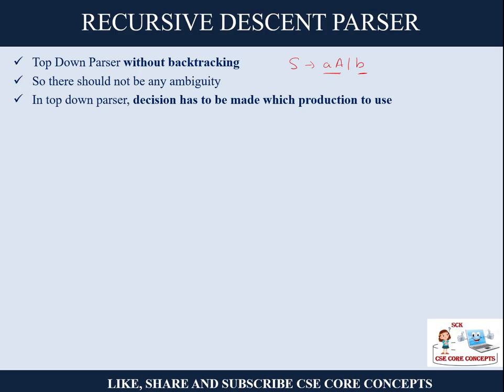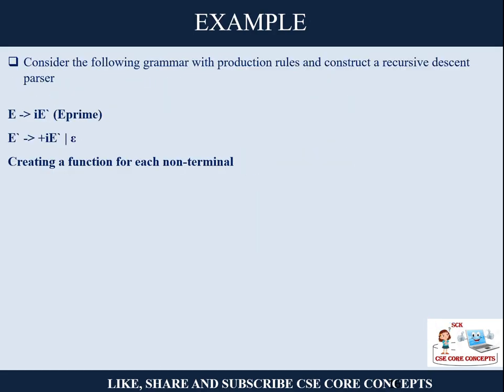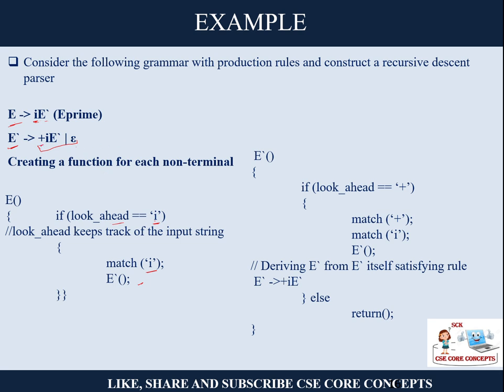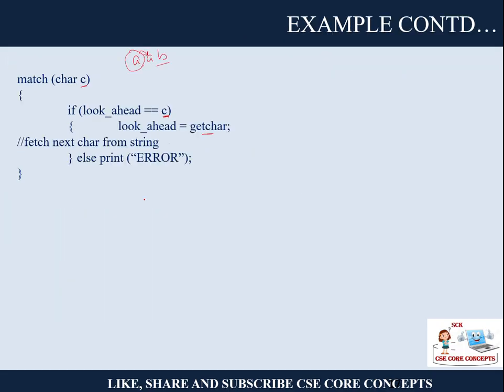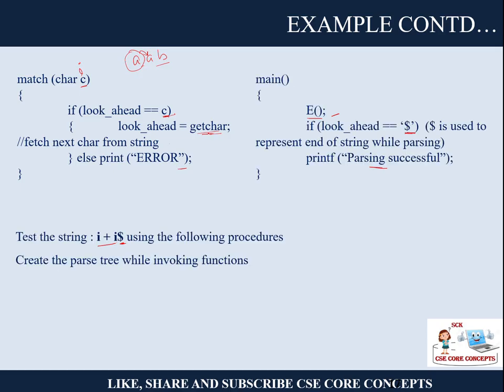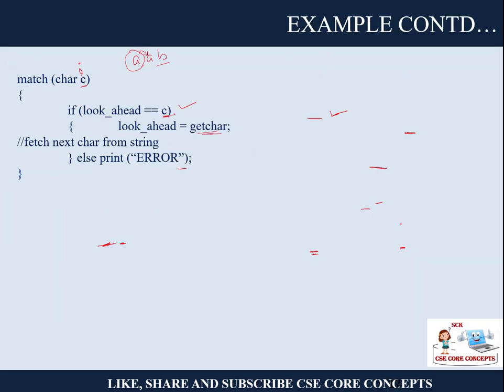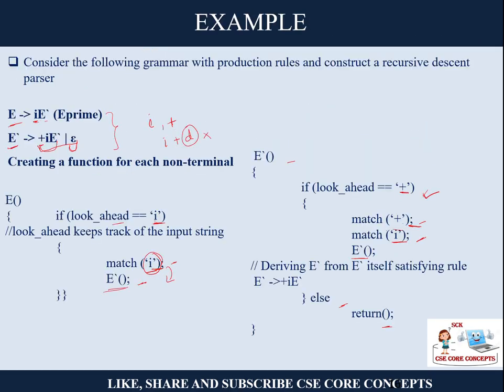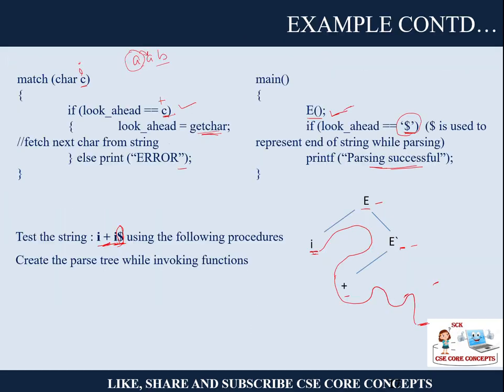Lec. 14 IMPLEMENTATION OF A TOP-DOWN RECURSIVE DESCENT PARSER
In this video top-down recursive descent parser is explained in detail with examples